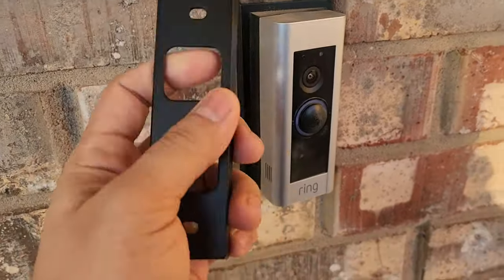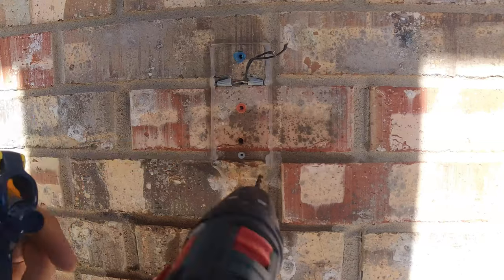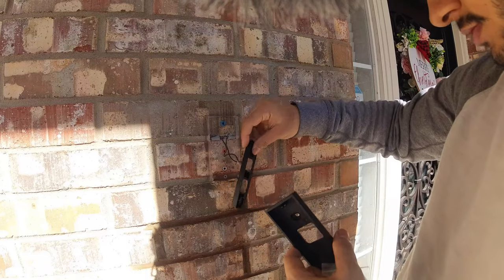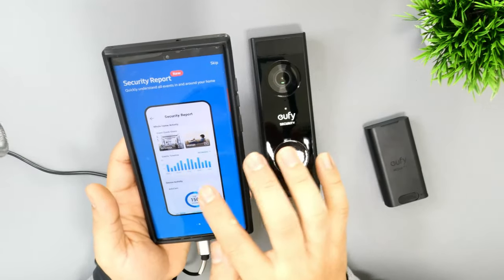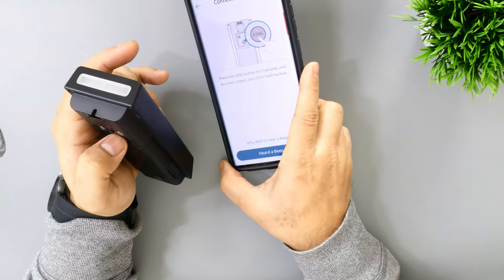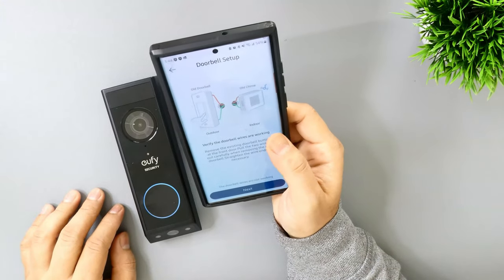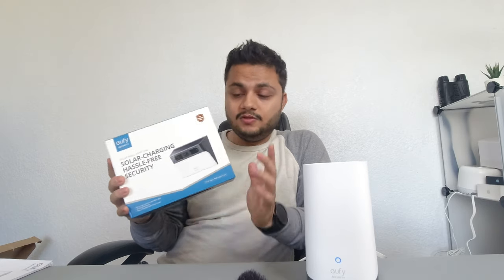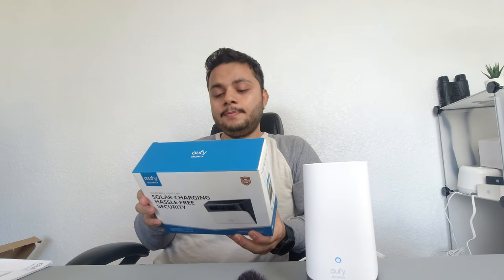Full Installation Video || Eufy Video Doorbell and Home Base || The Unboxing Journey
Check the price:
Doorbell E340
HomeBase S380

Amazon StoreFront

Eufy E340 Video Doorbell and S380 Home Base - Local Storage, Advanced Encryption, and No Monthly Fees!

In this video, we are installing this battery-powered/Wired doorbell, including its dual cameras with Delivery Guard, 2K Full HD resolution, color night vision capabilities, and compatibility with the HomeBase S380. We'll also discuss the advantages of the no monthly fee model, making it a budget-friendly option for your home security needs.

Explore the cutting-edge features of this smart home hub, including local expandable storage up to 16TB, seamless integration with the eufy Edge Security Center, and advanced encryption for heightened security. Discover its compatibility with various eufy Security products and the convenience of 2.4 GHz Wi-Fi connectivity. Bid farewell to monthly fees and embrace a secure, privacy-focused surveillance system. Elevate your smart home security with the Eufy HomeBase S380 – watch now!

Timeline:
0:00 - 0:49 :
0:50 - 01:47  :
01:48 - 02:15 :
02:16 - 05:52 :
05:53 - 12:29 :